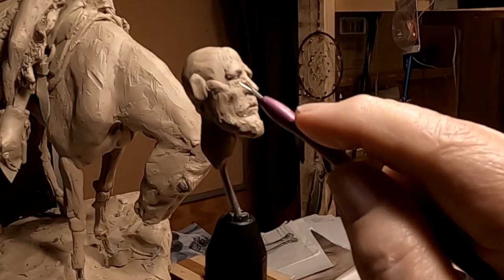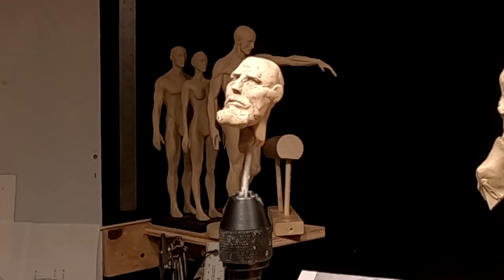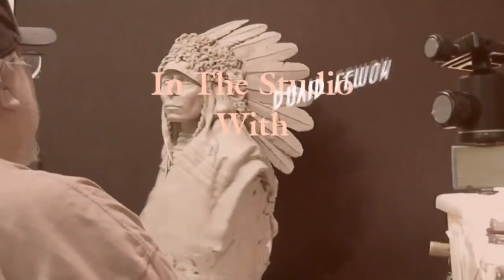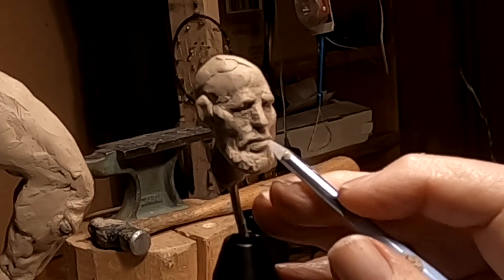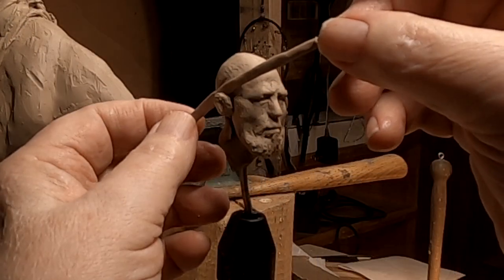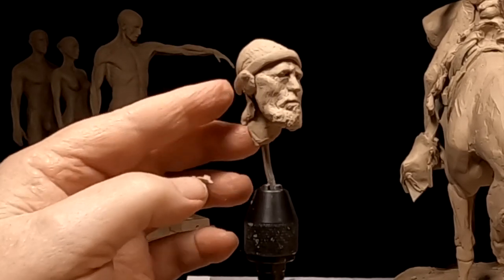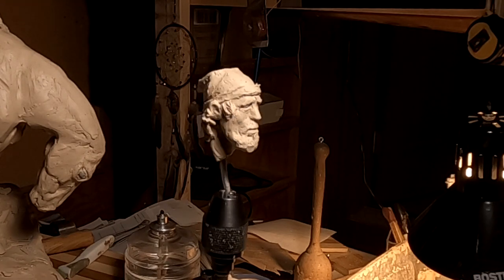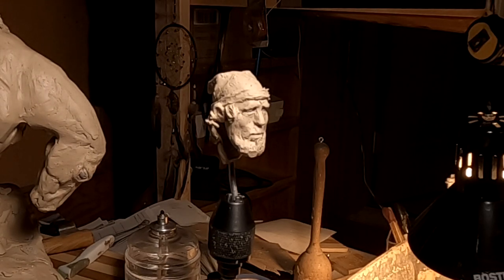Jim Bridger OVER THE NEXT MOUNTAIN Finished his Face now The Head Covering